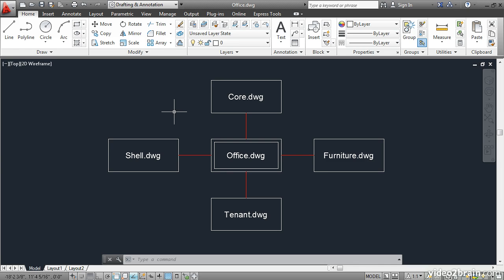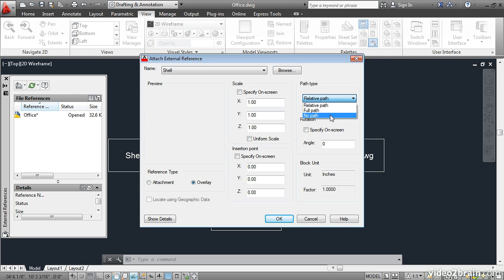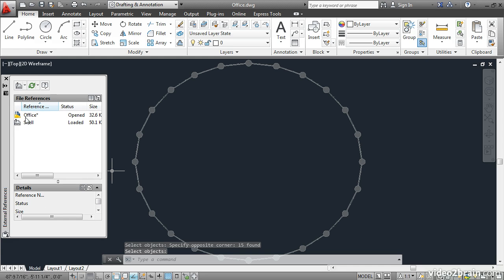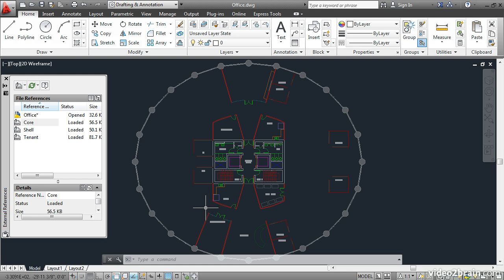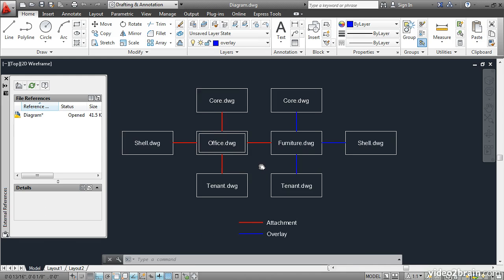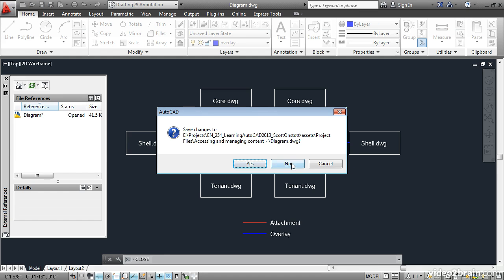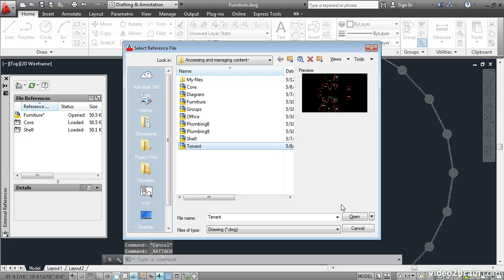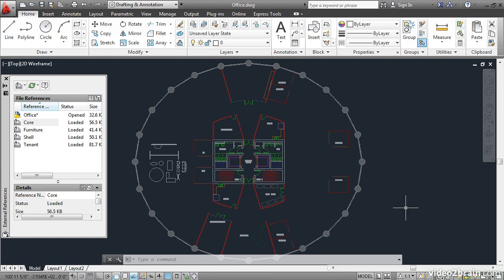LearnAutoCAD2013_Accessing and Managing Content phần 4